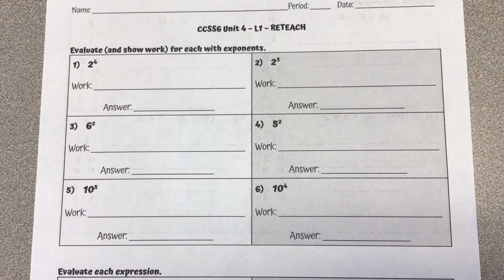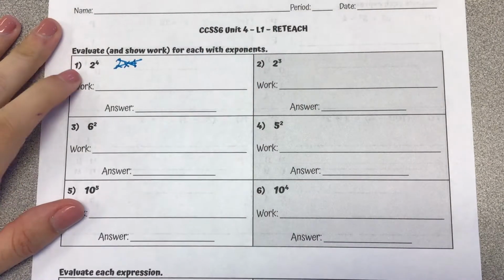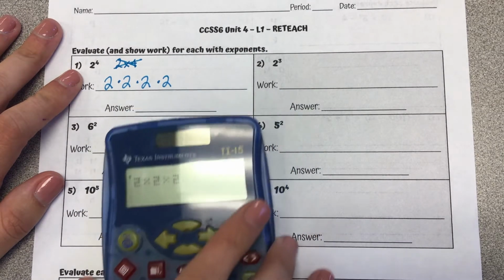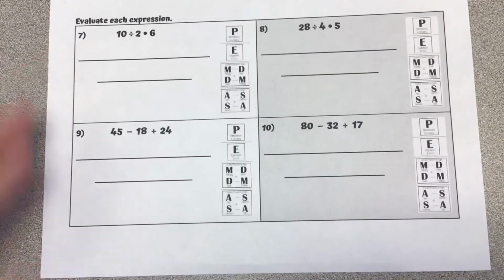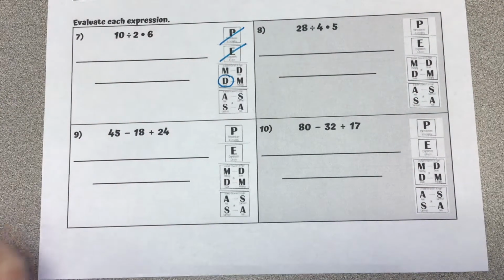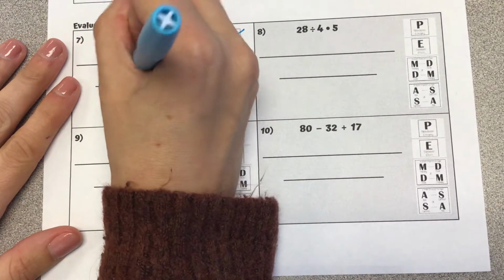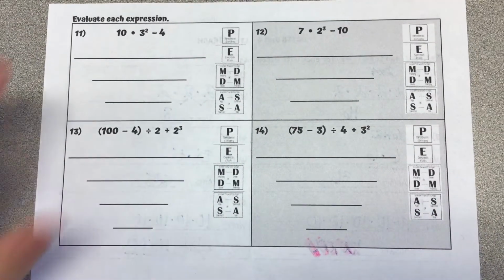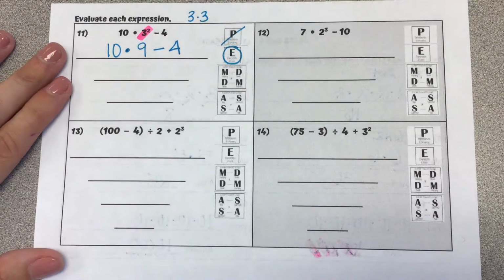CCSS6 - U4- L1 - Reteach